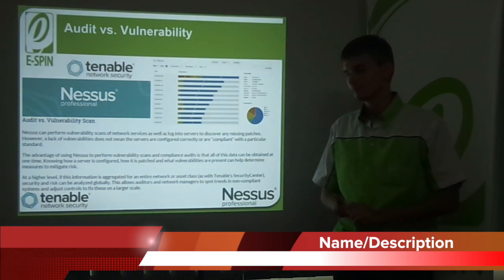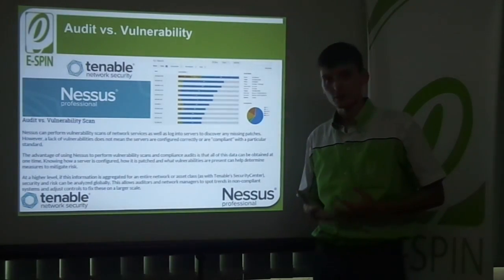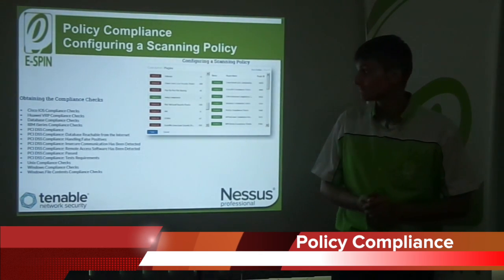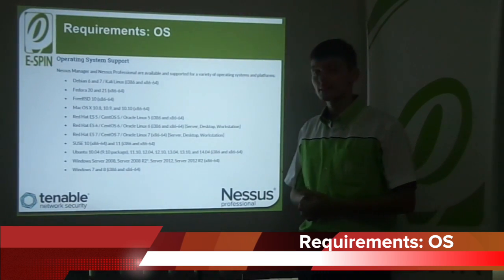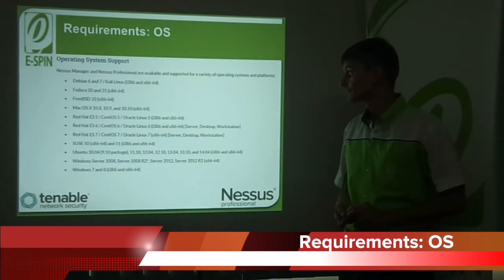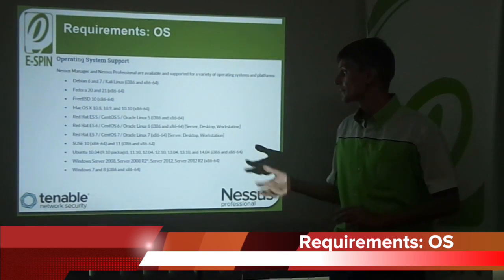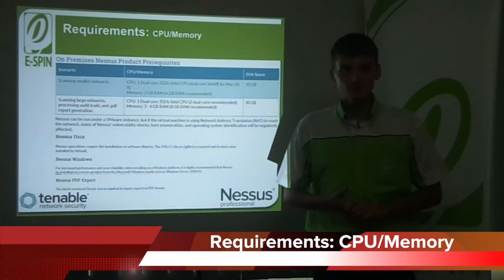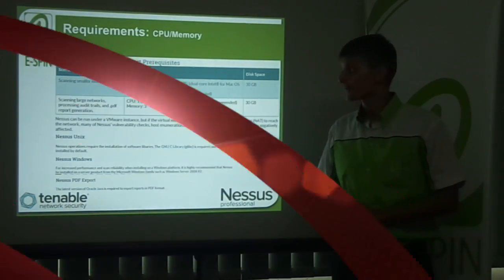Nessus Professional Vulnerability Scanner Technical Overview by E-SPIN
This video is about Nessus Professional Vulnerability Scanner Technical Overview by E-SPIN